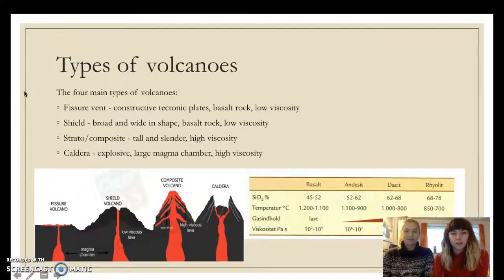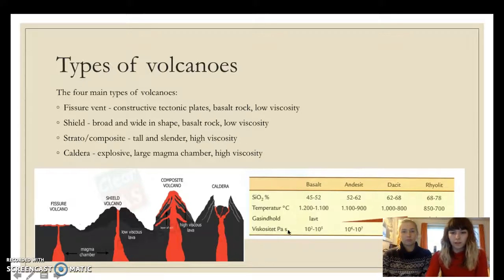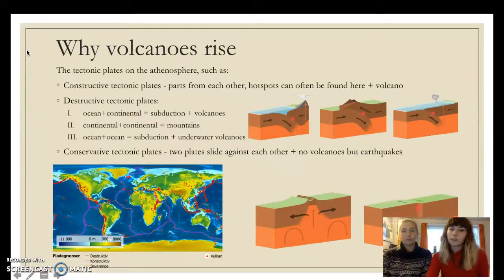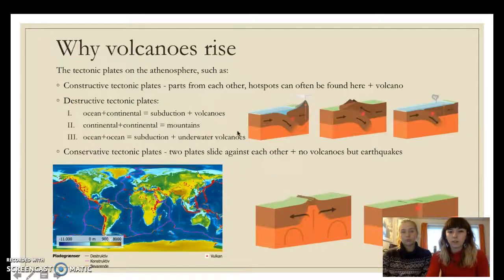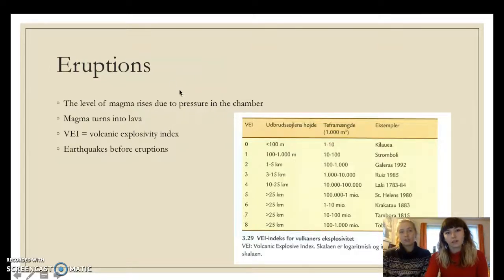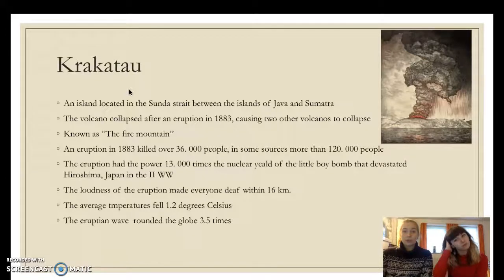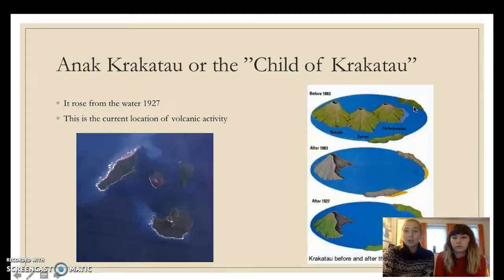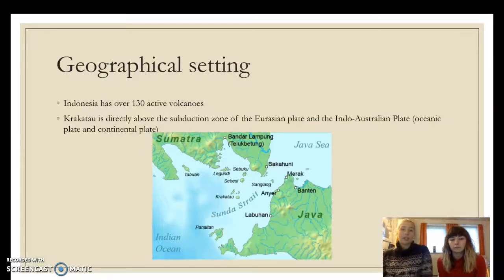NG gruppe 7 - Krakatau